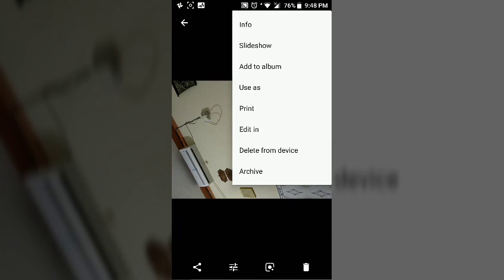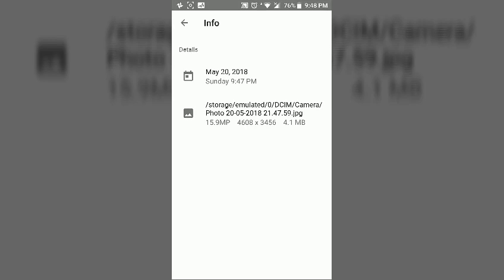Turn Your Xiaomi Mi A1 Camera From 12Mp To 16 Mp Totally Free [Urdu,Hindi] | FT Talk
Hi Guys,
Welcome back with another video In This Video I Will Show You That How You Can Turn Your Cam From 12mp To 16 mp totally free..